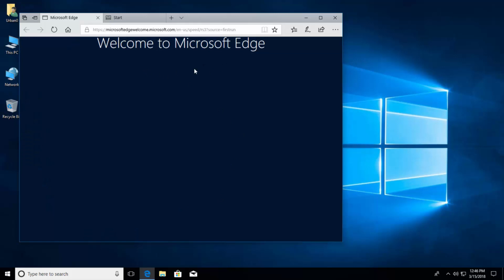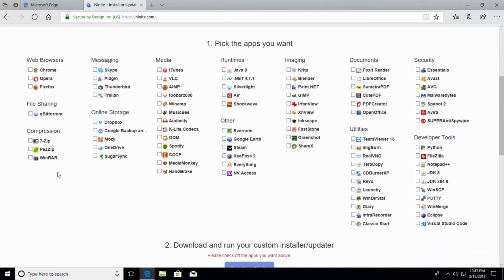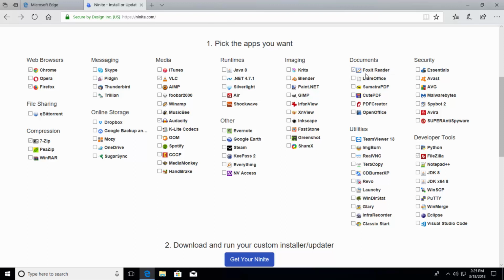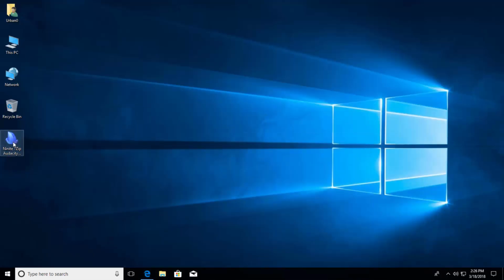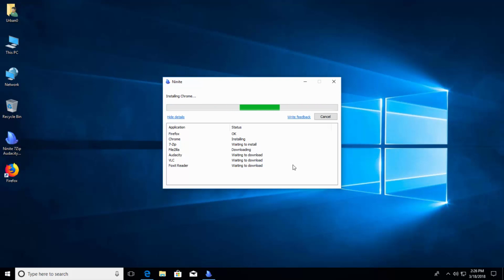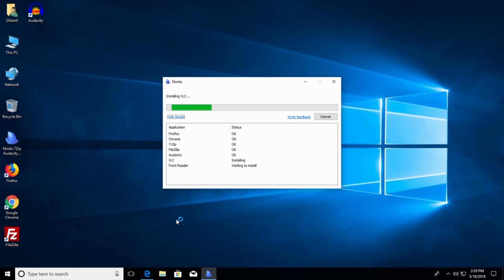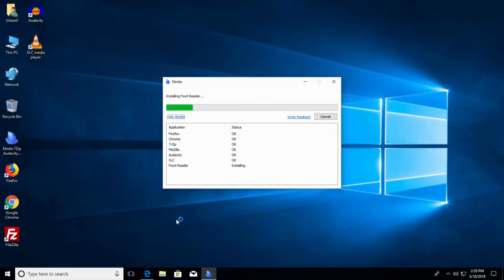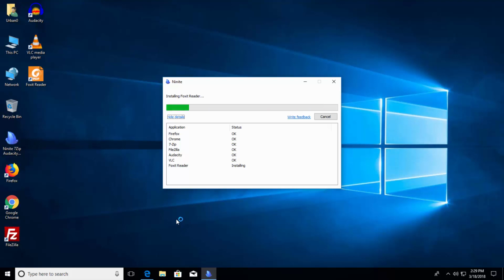Windows 10 - Install Apps With Ninite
Installing Apps and Utilities on Windows 10 using the free Ninite.com service.